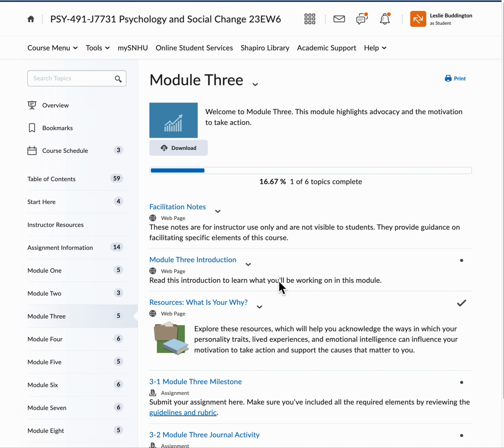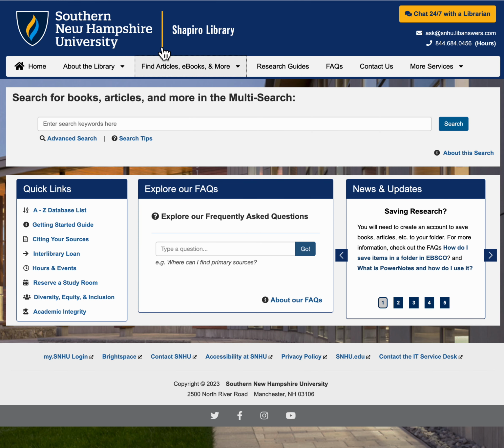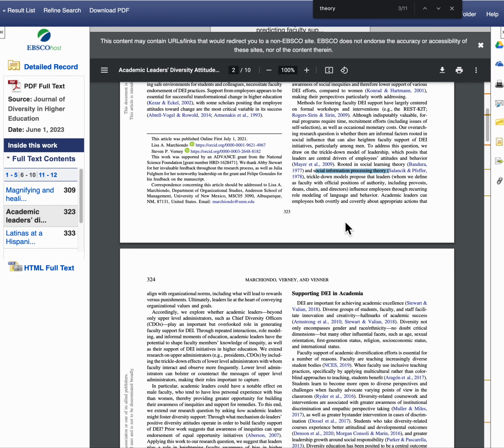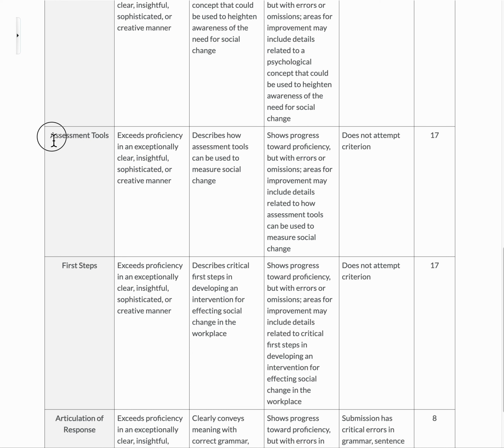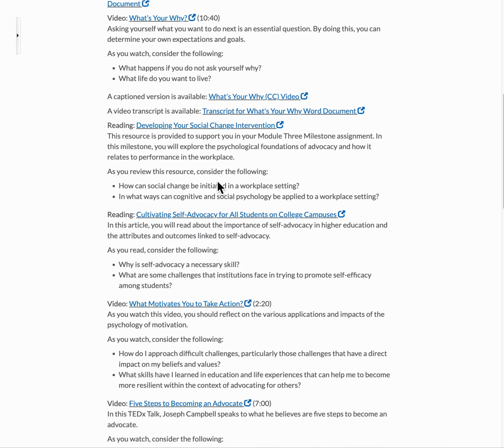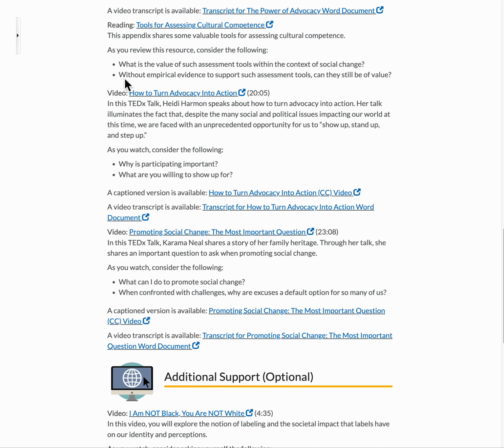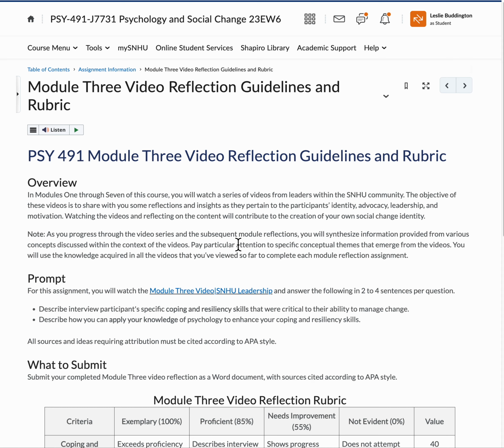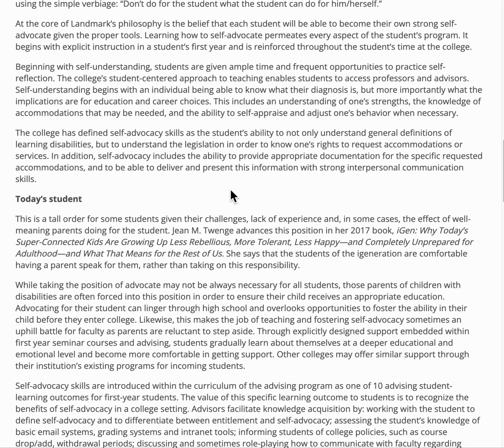Psy 491 Module 3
This is an overview of the assignments for module three.